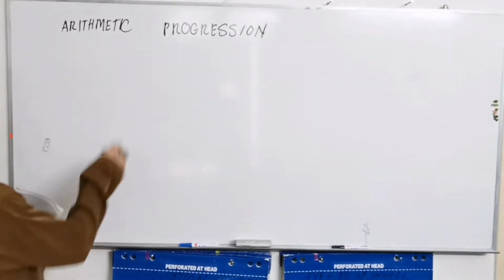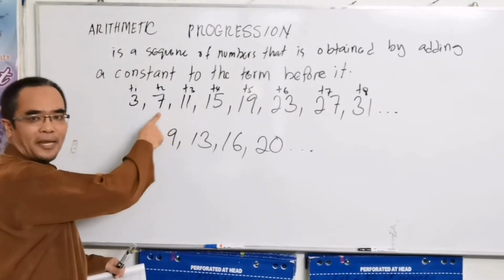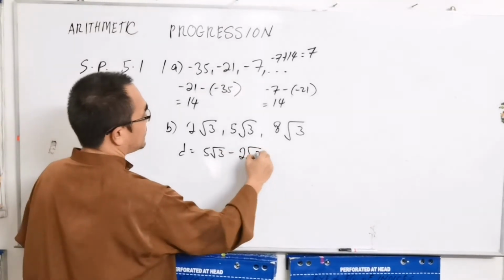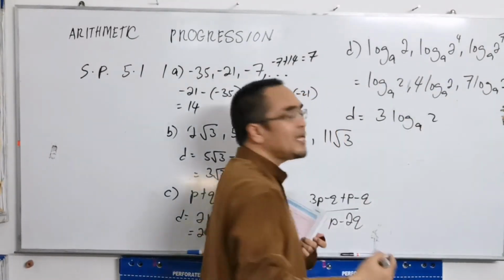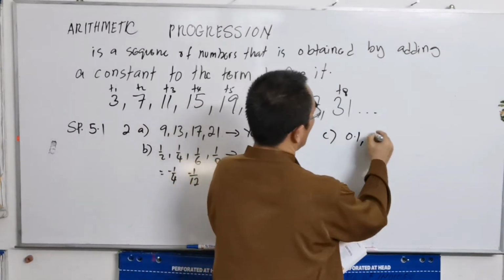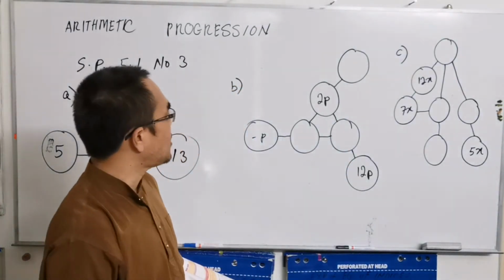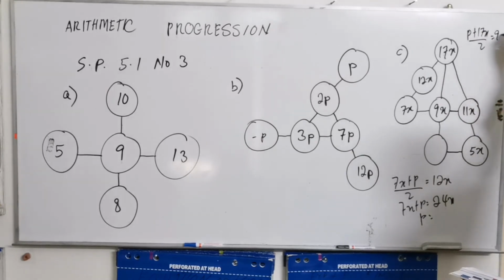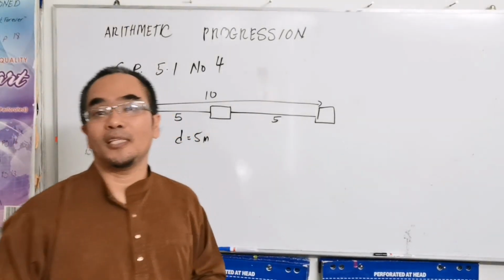Introduction to ARITHMETIC PROGRESSION (1)